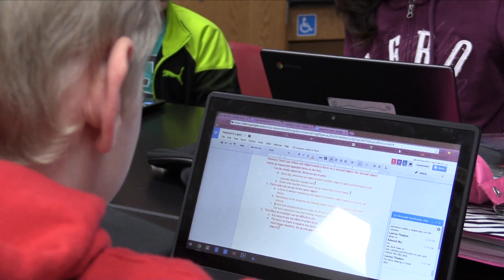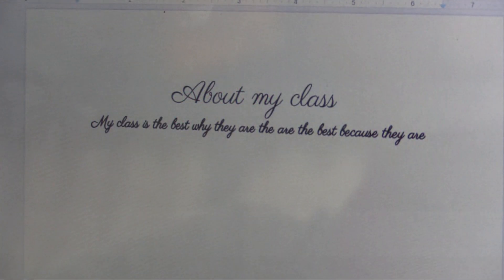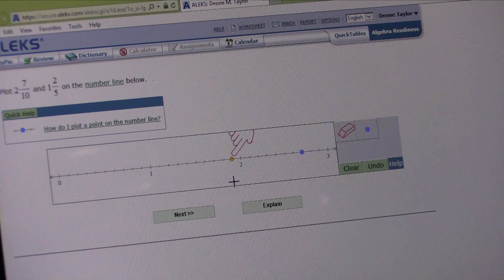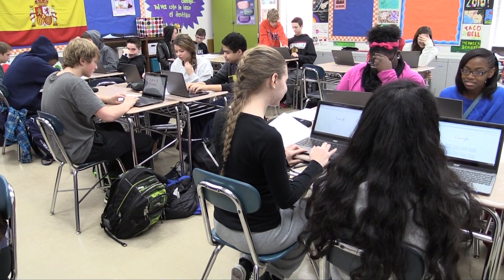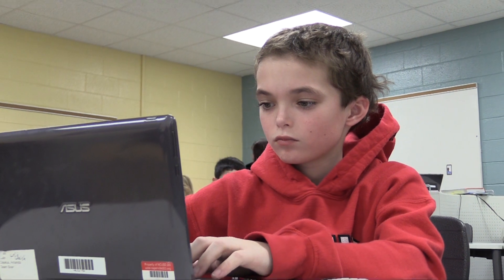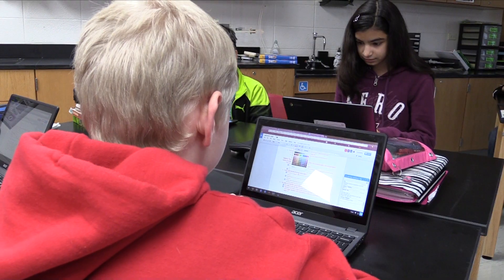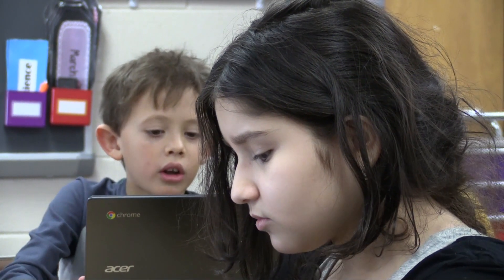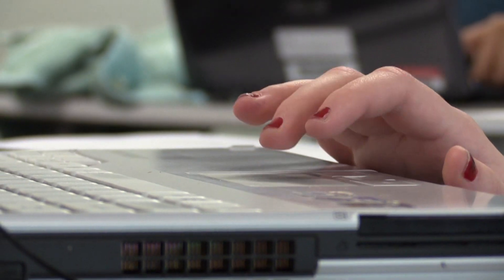Digital Learning Initiative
In the fall of the 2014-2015 school year, Naperville Community Unit School District 203 launched the Digital Learning Initiative, or DLI. Digital Learning supports the District’s mission by providing an environment for self-directed learning and collaborative working, as well as requiring complex thinking to use relevant computer technology wisely, ethically and efficiently to create quality products. Students in 41 classes among 13 District 203 schools now have their own electronic device.